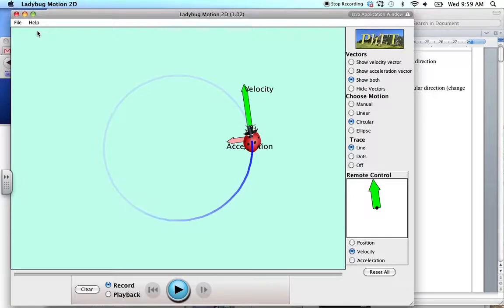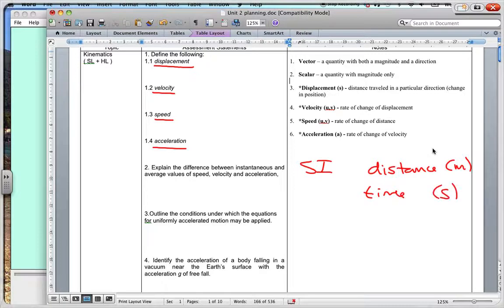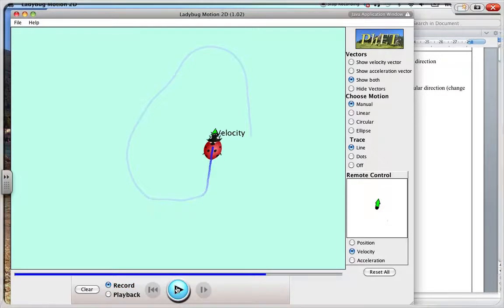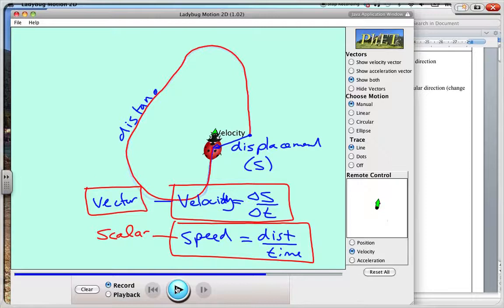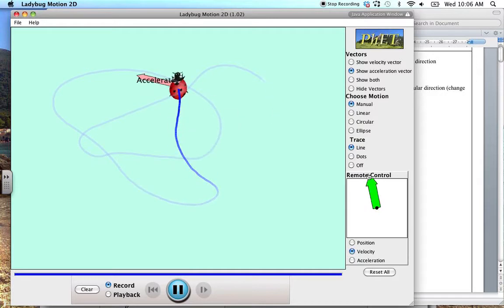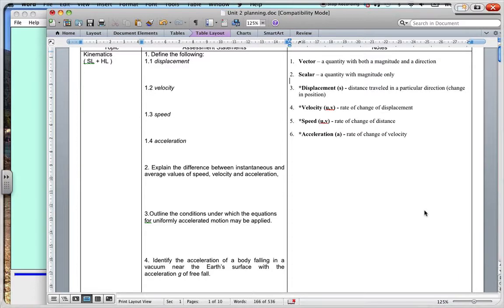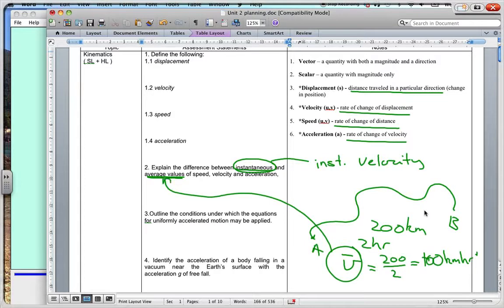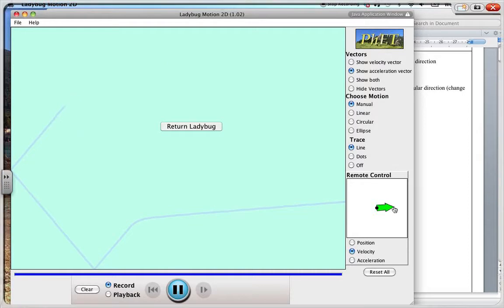Unit 2 Displacement - velocity introduction